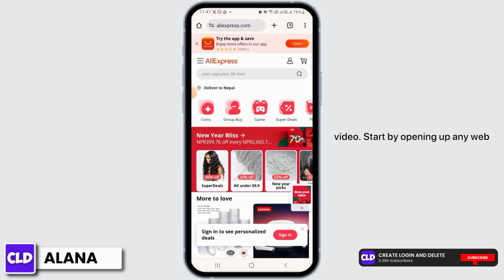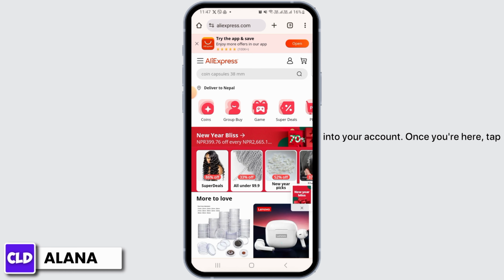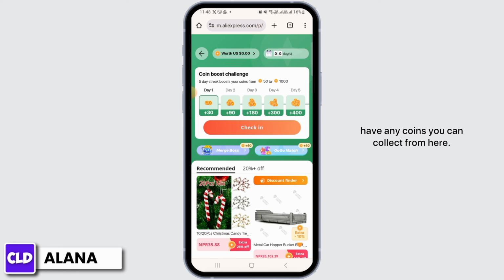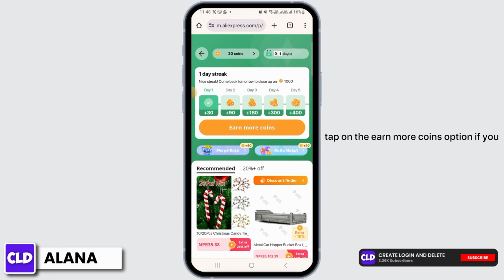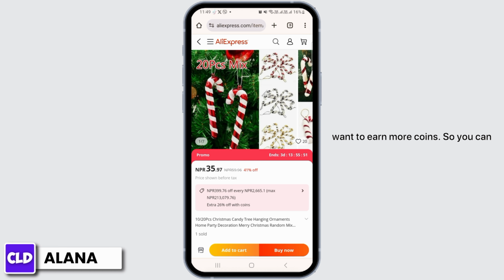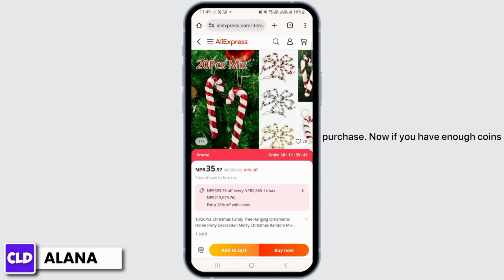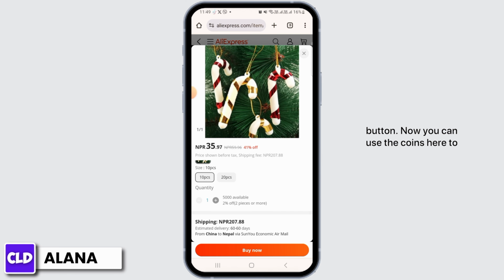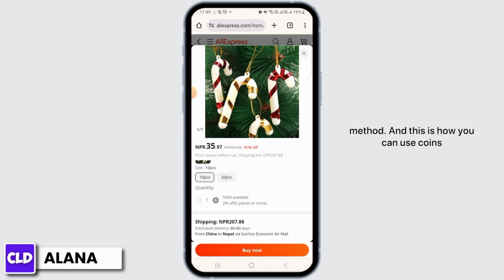How To Use Coins In Aliexpress (2024)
In this tutorial, we'll provide you with a step-by-step guide on how to use your Aliexpress coins to maximize your savings and benefits while shopping on the platform. We'll cover everything from earning coins to redeeming them for discounts and freebies.

👋 Welcome to Create Login And Delete! In this video, we'll show you how to make the most of your coins on Aliexpress in 2024. If you're an avid Aliexpress shopper and want to learn how to effectively use your accumulated coins for discounts and rewards, then this tutorial is perfect for you.

Tips for Using Coins in Aliexpress (2024)
Don't forget to like the video if you found it helpful, and share it with friends or family who might also be interested in making the most of their Aliexpress coins.

📱 Timestamps:

0:00 - Introduction
0:05 - How to Use Coins in Aliexpress (2024)
0:10 - Steps to Use Coins in Aliexpress